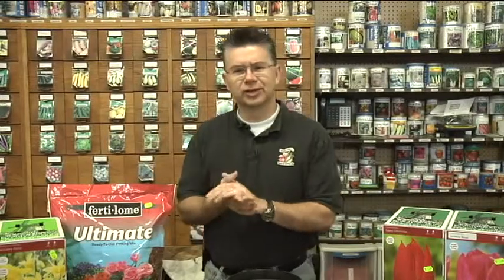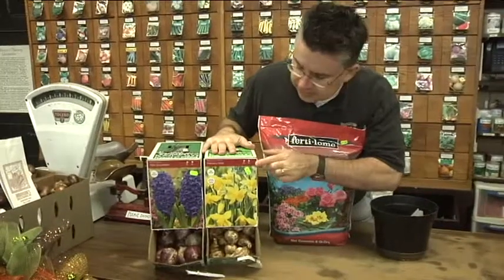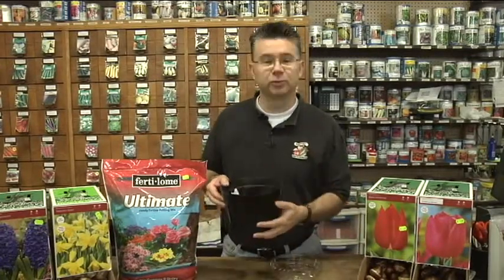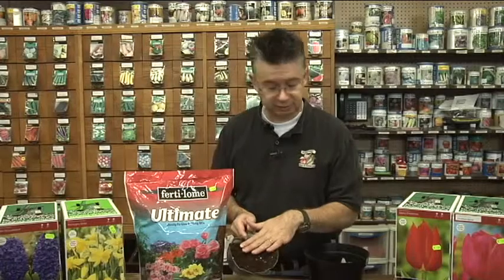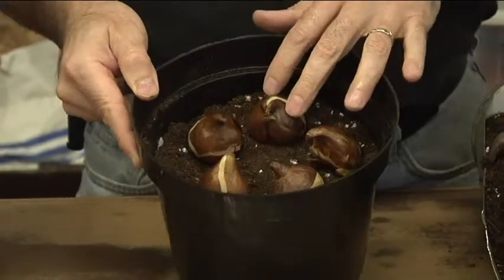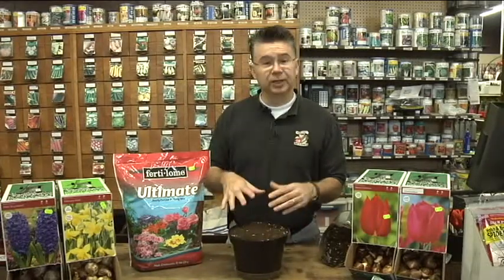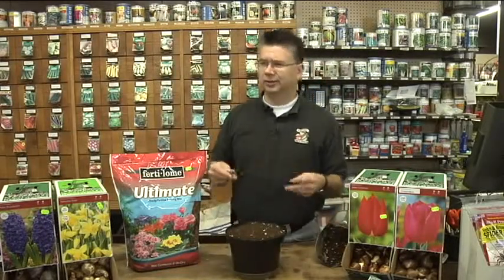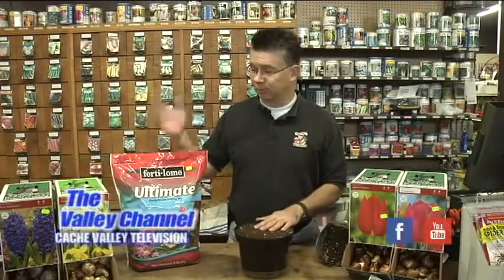Forcing Bulbs - Anderson's Seed & Garden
Mark talks about forcing bulbs.

Customers know us as much for our information as for our seeds. No other store offers better service, a more friendly and helpful staff, or better quality merchandise. There is no other store like Anderson's Seed & Garden.